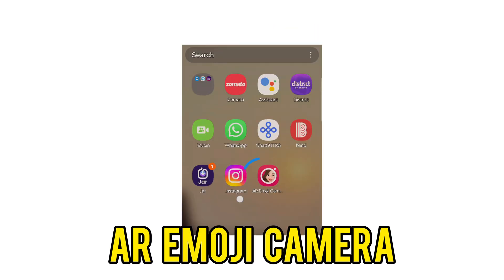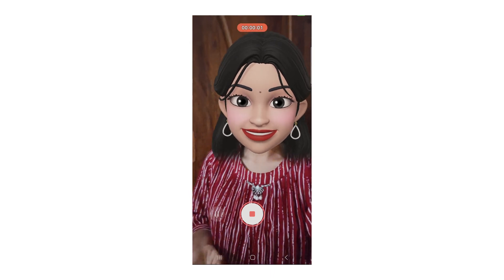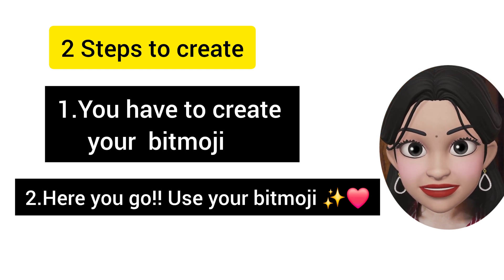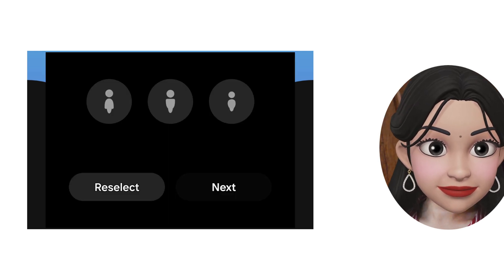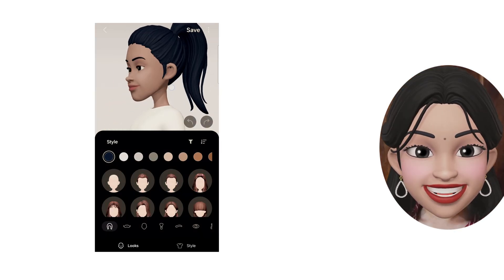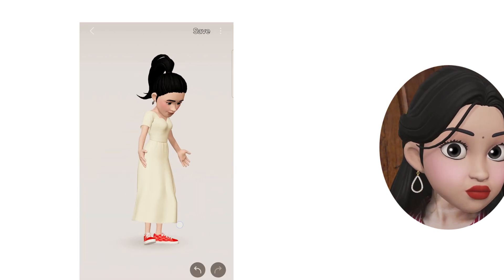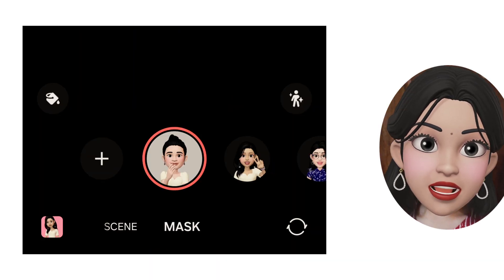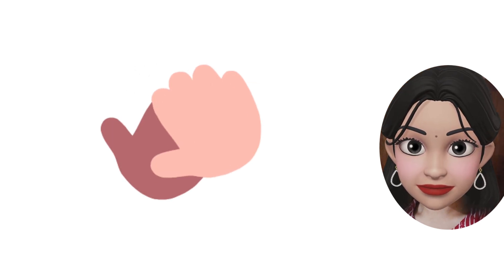🔥 Create AI Face Emoji Filters for Videos😱 | Step-by-Step Guide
Learn how to create AI face emoji filters for your videos in this step-by-step tutorial, perfect for faceless channels looking to add a fun and unique touch to their content in telugu and english

Want to create AI face emoji filters for videos? This step-by-step tutorial will show you how to add AI-powered emoji face filters to your videos—perfect for faceless YouTube channels! 🚀

🔹 In This Video, You'll Learn:
✅ How to create AI-generated face emoji filters
✅ Best tools & software for AI face emoji effects
✅ How to use these filters for faceless YouTube videos
✅ Tips to make your videos go viral

ar emoji camera, bitmoji

✅ Faceless YouTube creators
✅ Meme & entertainment channels
✅ TikTok & Shorts content creators

Tiktok app cartoon filter,cartoon filter effect,cartoon filter,tiktok cartoon effect,tiktok cartoon filter,cartoon filter tiktok,cartoon video editing,Faceless video ideas